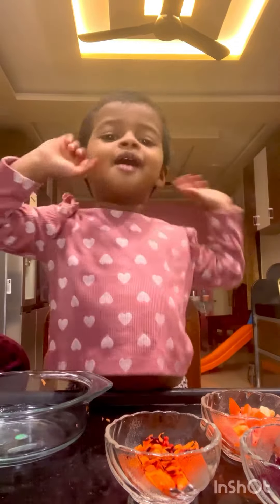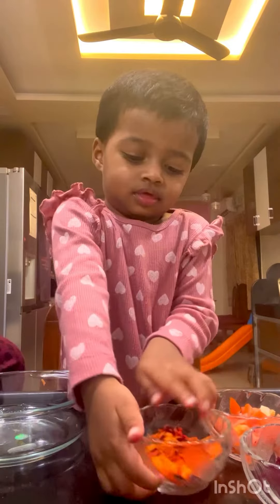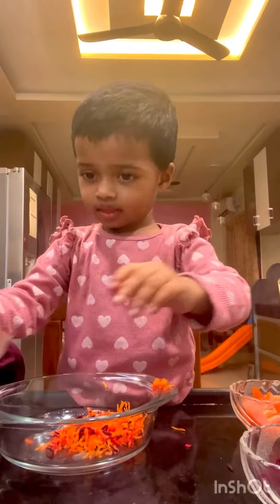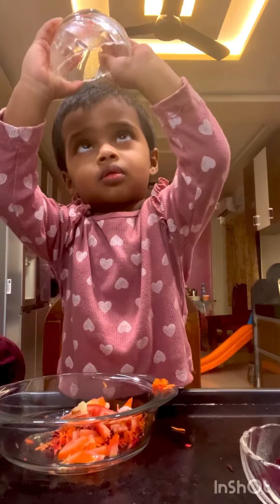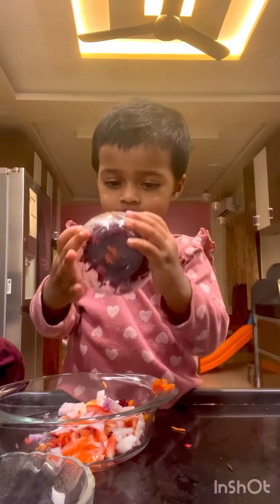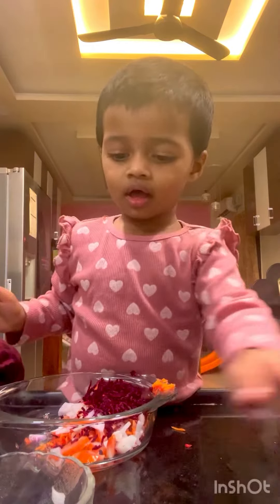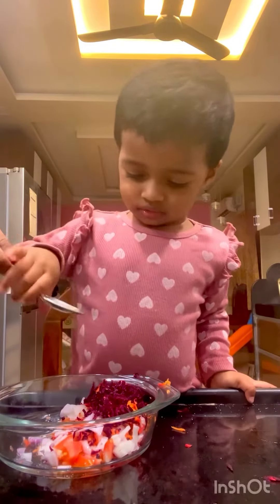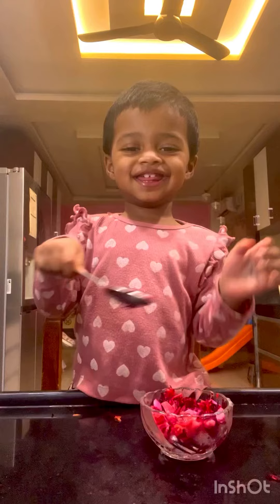Healthy and quick Beetroot and carrot salad 🥗 by little pro salad maker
This beet and carrot salad is topped with coriander leaves and lots of love .